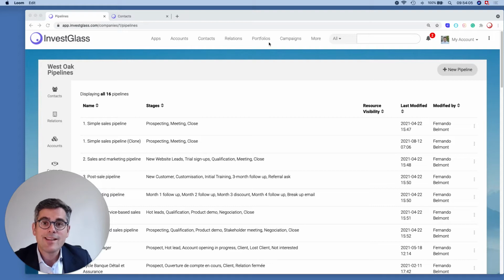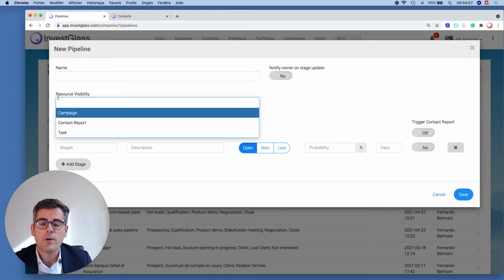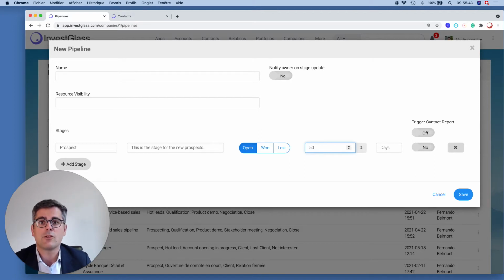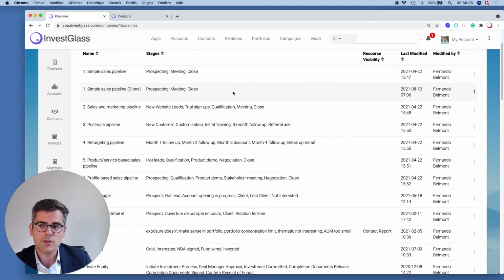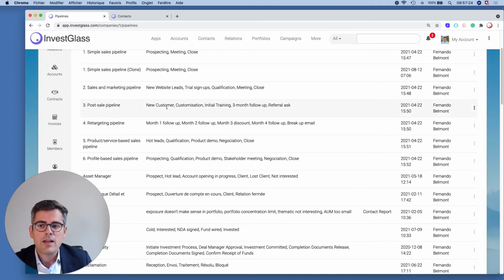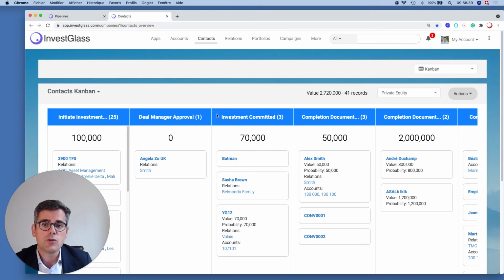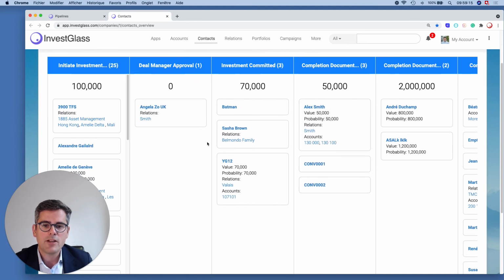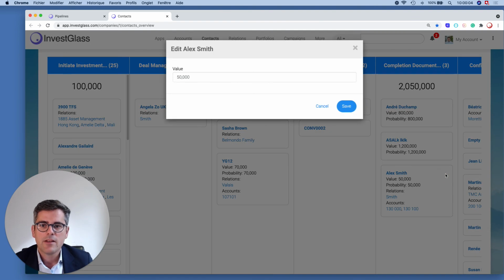What is a Sales Pipeline and How do you Build One?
InvestGlass sales pipeline can help you visualize your sales process and life cycle management. This will show you where in the sales stages and funnel are. The pipeline can be used for accountability of your banking, and investment process too.. It's the most helpful tool to keep track of goals and track the incidents.

If you're a "Core" customer, we'll also offer a 1:1 follow-up session after the webinar with an InvestGlass CRM Expert to answer any outstanding questions.